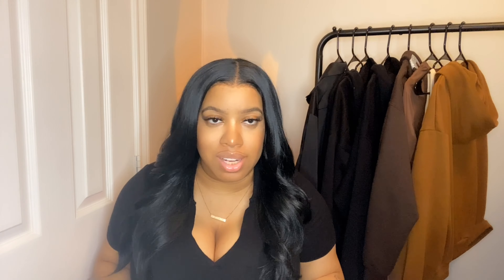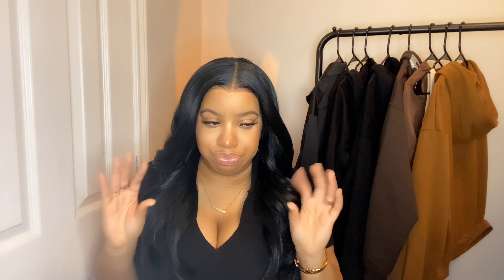HUGE COLLECTIVE TRY ON HAUL | SHEIN, Zara, Amazon, Boohoo, The best LUXURY dupes?!?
Amazon Storefront

SHEIN:
Acrylic Frame Glasses (Black,Tortoise)
Square Frame Glasses
Tinted Sunglasses
Tinted Sunglasses (Not shown)
Metal Hoops (Gold)
Gold Rings
Fluffy Knot Baguette Bag
Chelsea Boots
Oversized Quilted Bag (Black,Cream)
Black Tote
Multicolor Shoulder Bag (Not shown)
Mini Bag
Turtleneck Sweater Vest
Croc Embossed Wallet
Oversize Button Down
Striped Mock Neck Shirt
Wide Leg Pants Set (Black,Ivory)
Knit Shorts (Black, Cream, Grey)
Solid Tee (Skims Dupe)
Long Sleeve Crop Top Set (2pcs)
Form Fitted Bodysuit (Mocha)
Blouse and Short Set
Body-con Dress (Skims Dress Dupe)
Lounge Set (Black, Tan)

BOOHOO
Plise Shirt

Platform Boots
Brown Plaid Shacket
Cartier Inspired Bracelet
CD Inspired Bracelet
CD Inspired Necklace
Bottega Inspired Dumpling Bag

EGO SHOES
Yeezy Slide Dupe